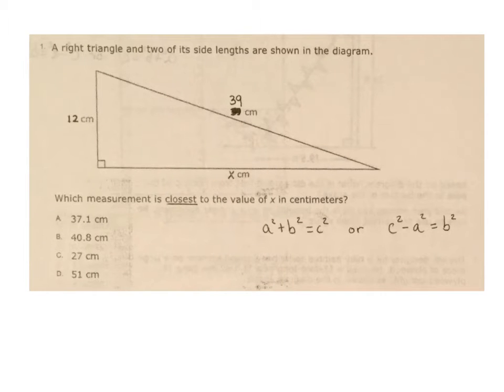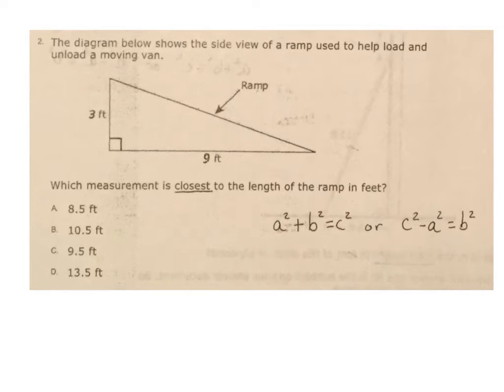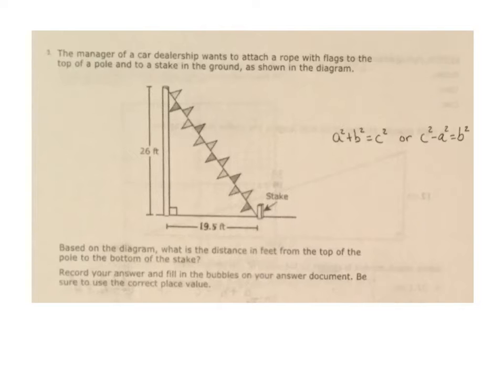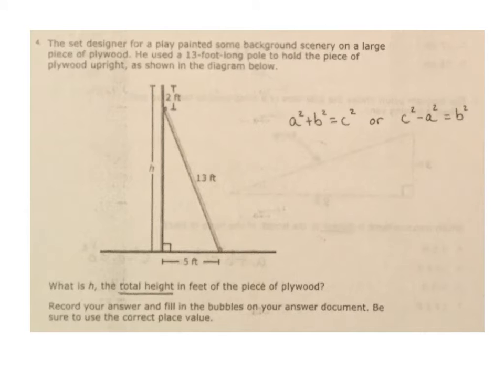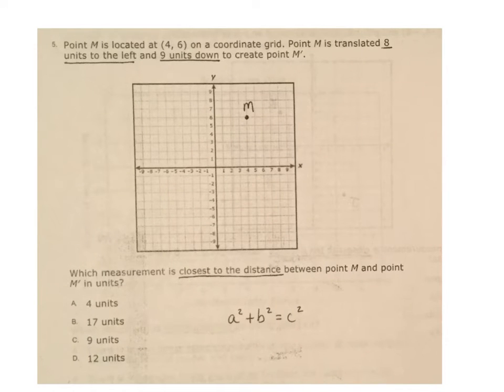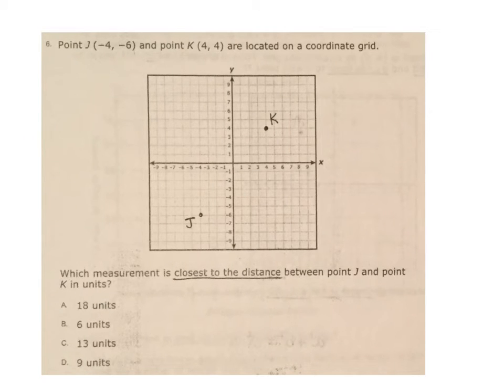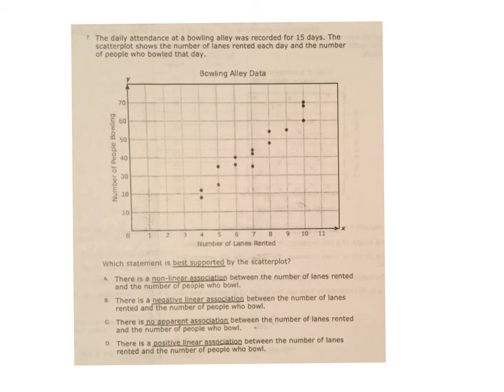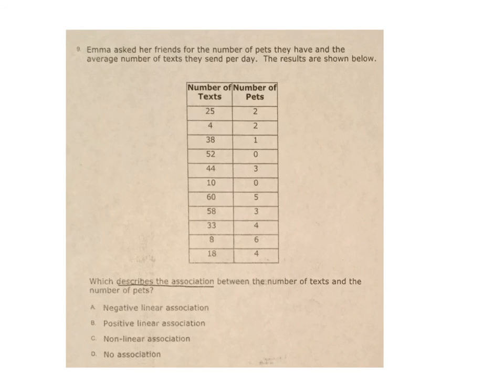8th grade test 3-21-18